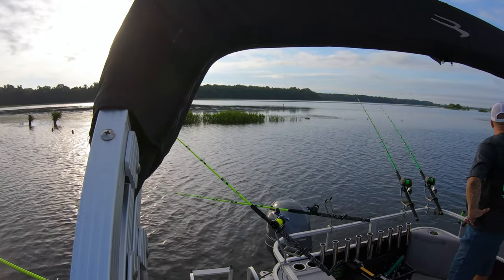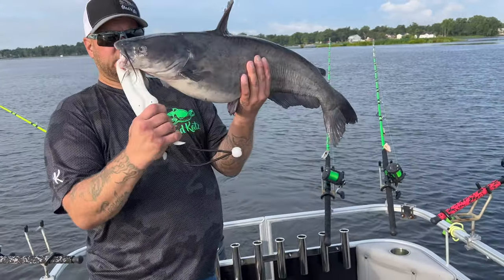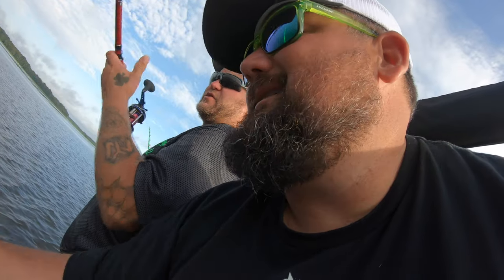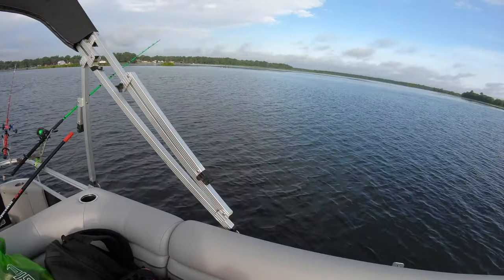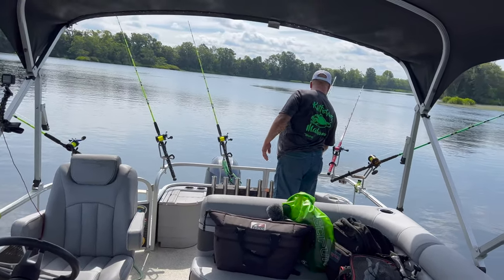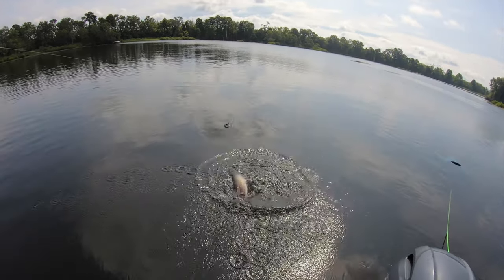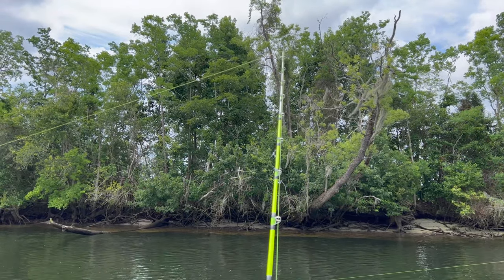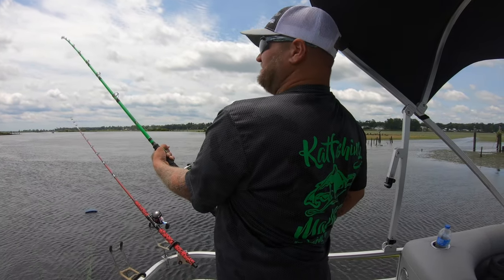Using Spot Lock for Catfish (How to use Spot Lock to find catfish)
In this video, Bill and I used the spot lock on my trolling motor to find blue catfish in the Cooper River.

If you have an Iphone, you'll need to join on a computer, or watch this video starting at min. 1:02 which will show you how on an iphone.

Reels (I use various reels on my boat)
Abu Garcia Catfish Spec./Carp Spec./Striper Spec.

Catfish Pro MH Rod
Ugly Stik Catfish Rod 7ft MH

Terminal Tackle
Ande Monster Line 30lb
Reaction Tackle Leader Line 80lb

Filming Gear
Battery Bank
Rode Mic Wireless Go
External Hard Drive
Flex Jaw GoPro Clamp
Conpex LED Light
Live Stream Phone Rig
Go Pro Memory Card 256 GB
Go Pro 7 Black
Go Pro 6 Black
Iphone 11 Pro Max
Chesty Go Pro Mount
Go Pro Clamp
Go Pro Battery Charger
Go Pro Wind Block